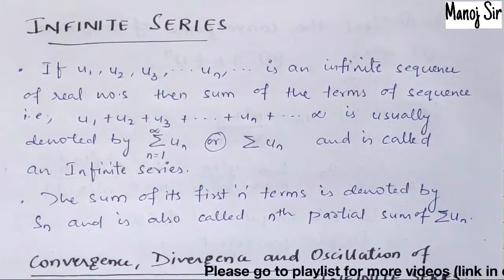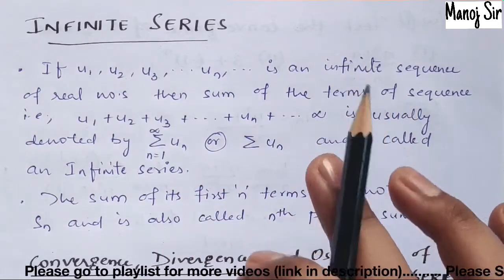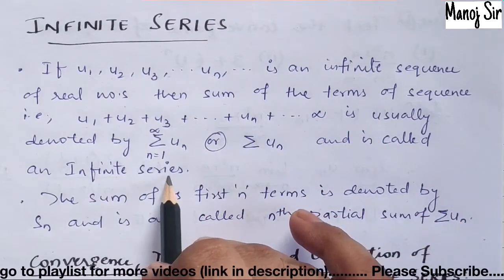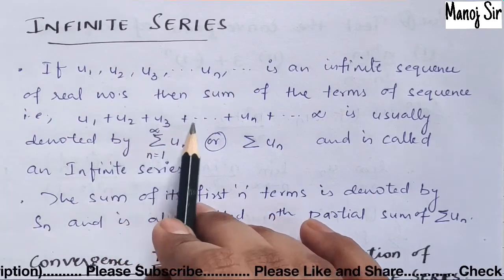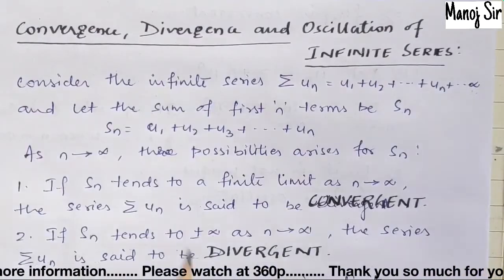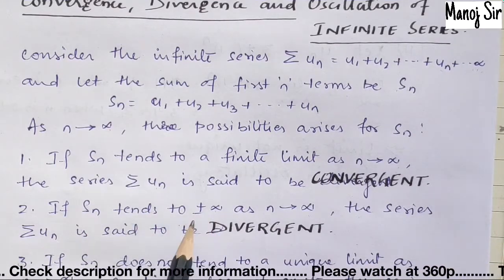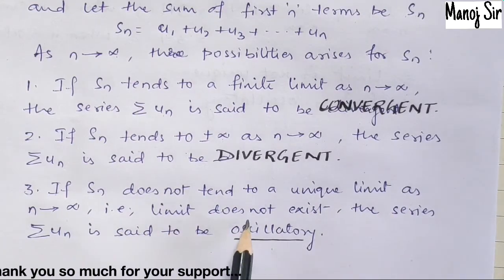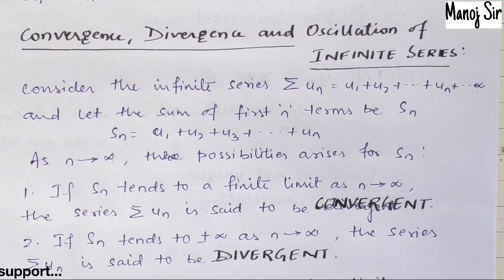8. Convergence, Divergence and Oscillation of Infinite Series | Complete Concept | Must Watch